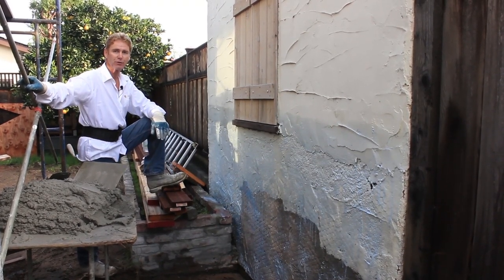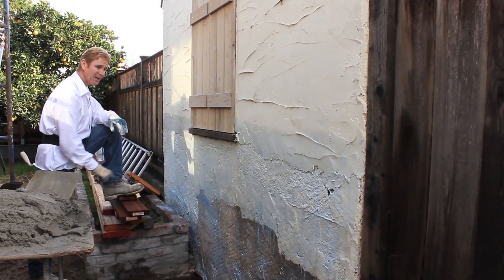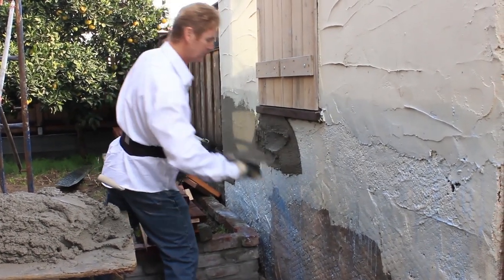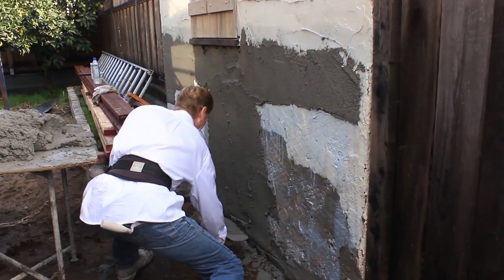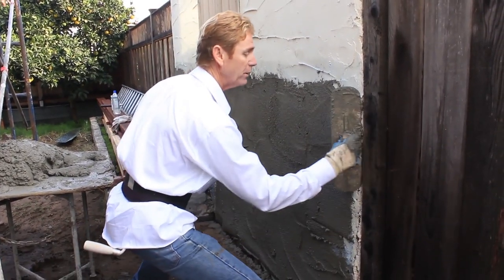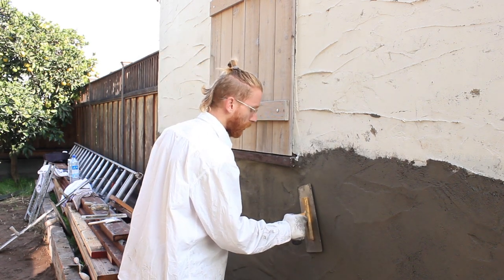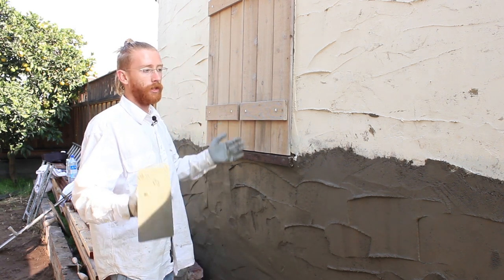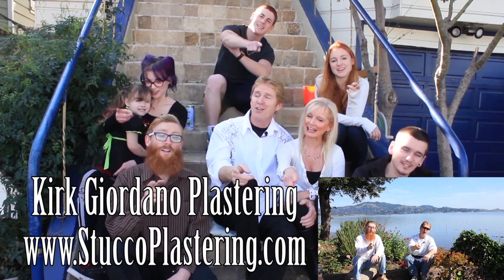Stucco unusual textures.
When it comes to stucco finishes and or textures they are endless.
 As Jason says so often, everyone has a different fingerprint and or style of plastering on textures.

You are watching my son Jason Giordano apply a rather difficult one. But, like me, he loves a challenge. You, too, can Stucco complex or unusual finishes and or textures. It all takes practice.